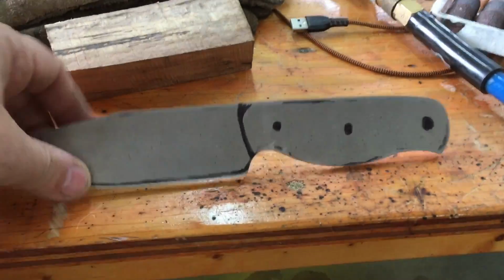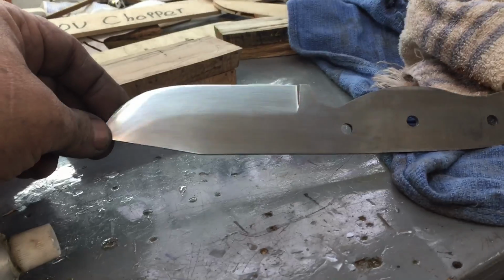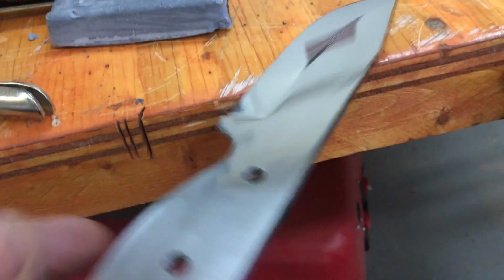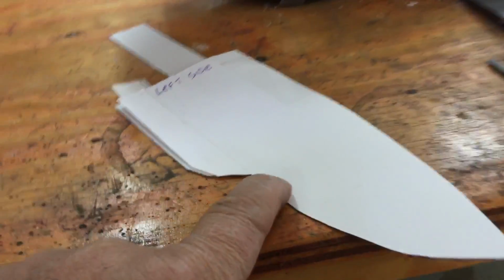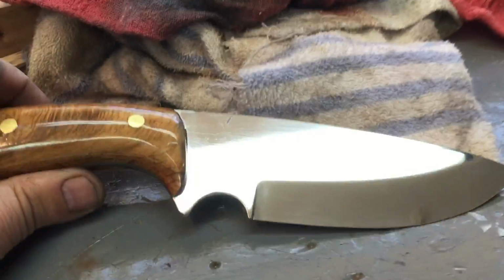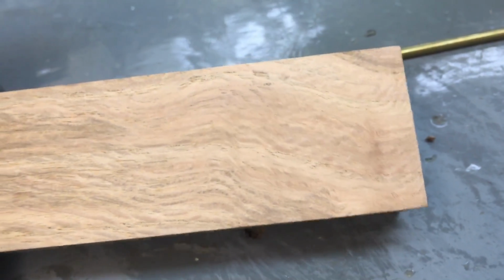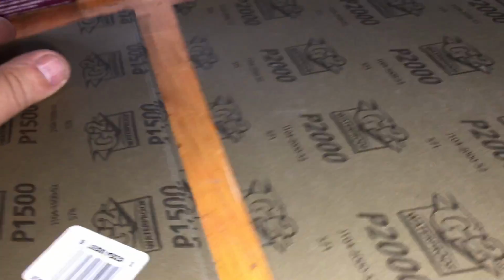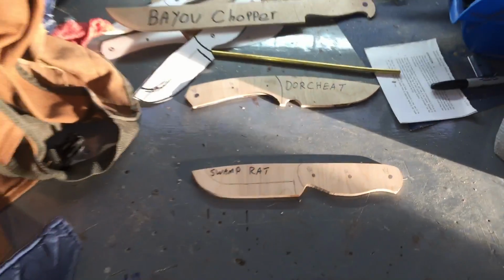Knife making clips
Just some clips over a few days of knife making. Both the large blades are sold. The small blade doesn't have shine yet. I'll be asking $90 including shipping and a leather sheath.